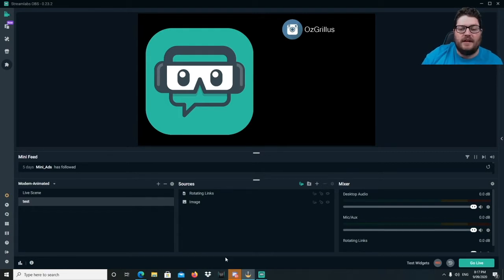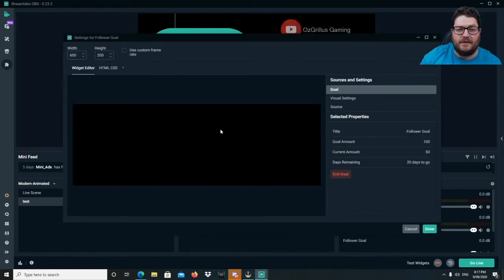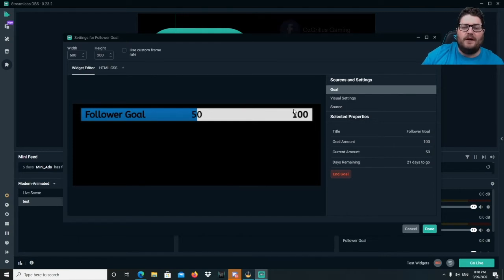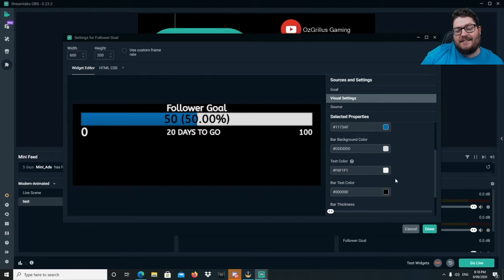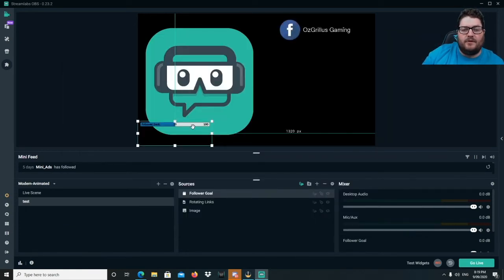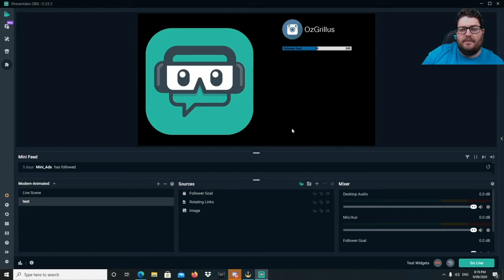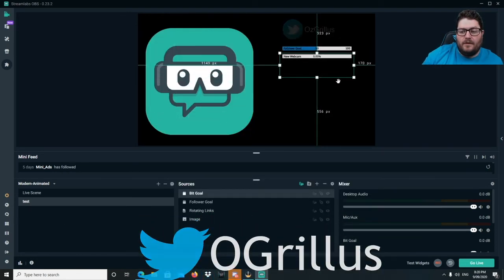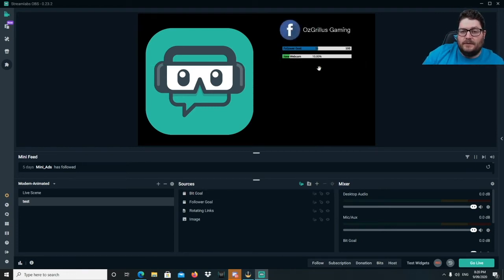2020! How to Setup Goals in Streamlabs OBS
2020! How to Setup Goals in Streamlabs OBS. Set those goals in Streamlabs to help your viewers know your goals!

My twitch is if you would like to come and watch me stream!

Description tags: how to setup goals in streamlabs obs,goals in streamlabs obs,setting up subscriber goal,setting up follower goal,streamlabs donation goal,setting up donation goal,donation goal twitch,streamlabs obs tutorial,streamlabs tutorial,streamlabs obs tutorial for beginners,slobs tutorial,2020 how to setup goals in streamlabs obs,streamlabs tips,goals setup streamlabs obs,how to add follower goal on streamlabs,follower goal streamlabs,streamlabs follower goal